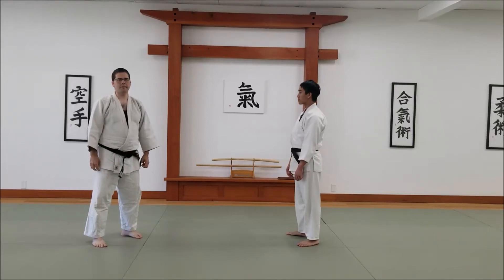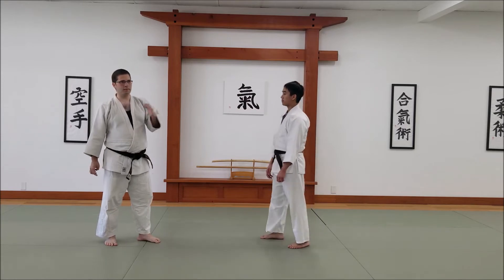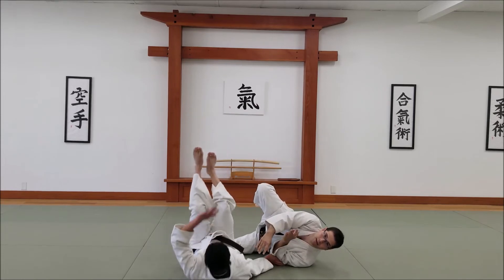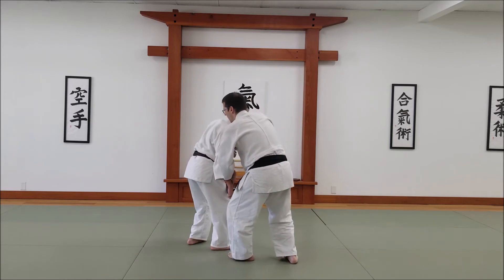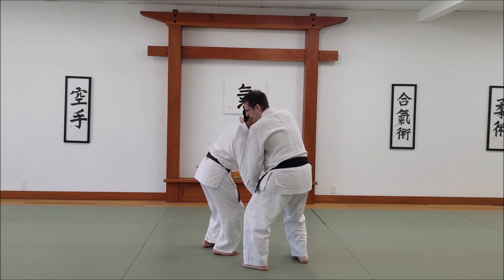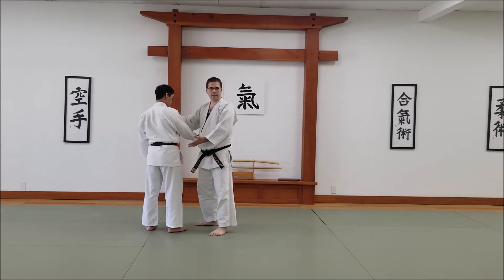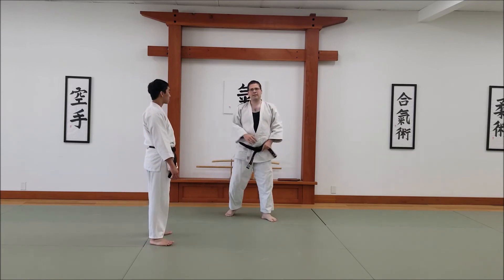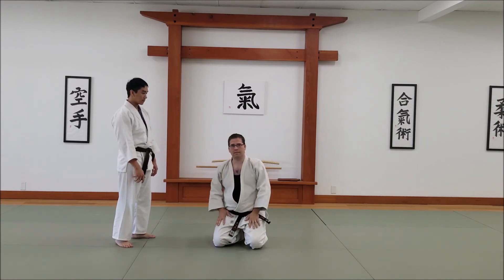Tani-Otoshi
This is an instructional video covering the basics of Tani-Otoshi (Valley Drop), one of the nage waza (throwing techniques) taught in Goshin-Ryu Aikijutsu. It appears in the fifth set of testing requirements.

Note that this video is intended to provide a visual reference for students to supplement their training. It is not intended to serve as a perfect or definitive representation of the technique - there will always be things that can be done better, and ways that individual students can adapt techniques and movements to suit their physical characteristics and capabilities while keeping true to solid fundamentals. This video provides my interpretation of this technique, reflecting adaptation to work within my own physical limitations. I hope you find this video useful!

Chris Gonzalez
Aikijutsu Instructor
Northwest Martial Arts